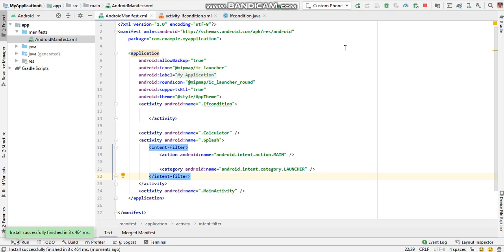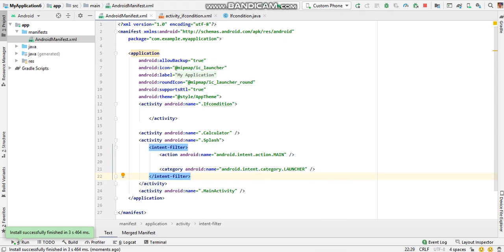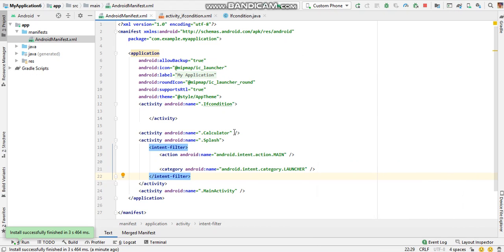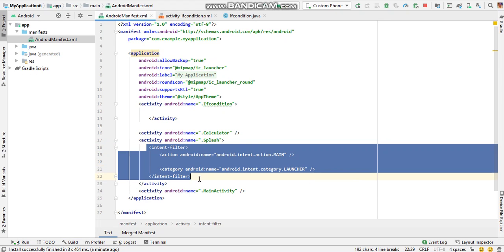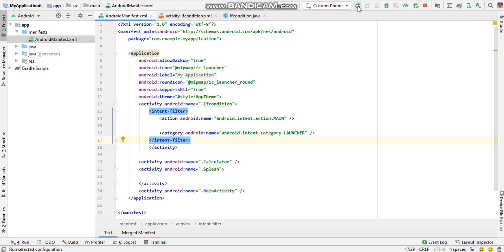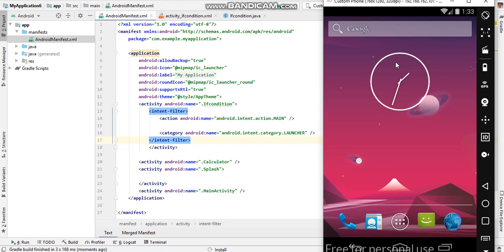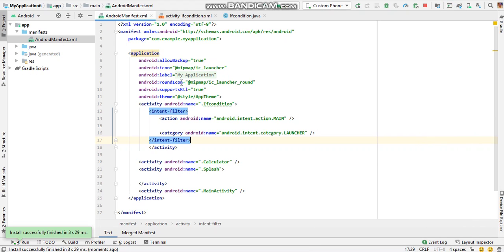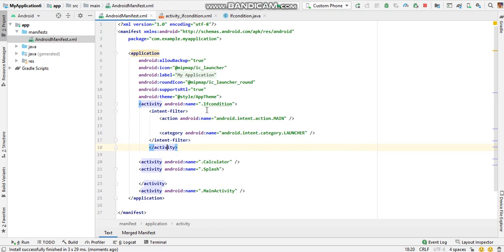how to change the flow of program in android studio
In this video, I will show you how to change the program flow in the android studio by just copy and paste a part of code in the manifest.